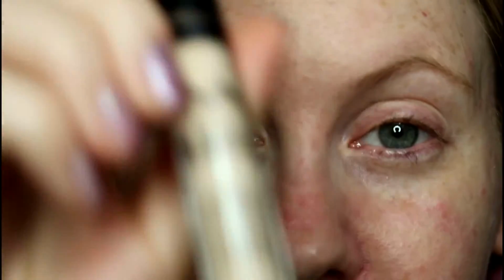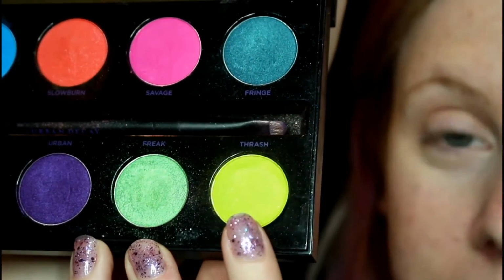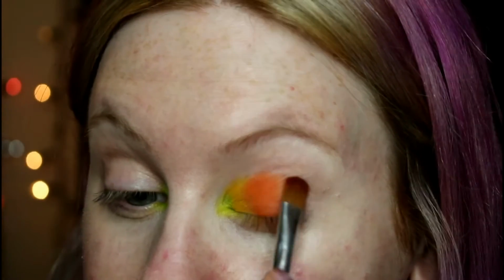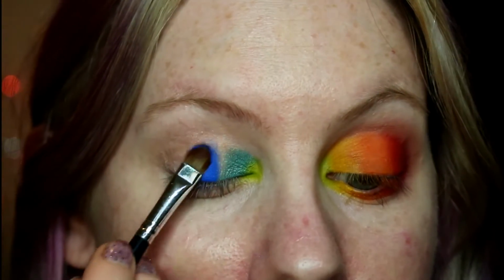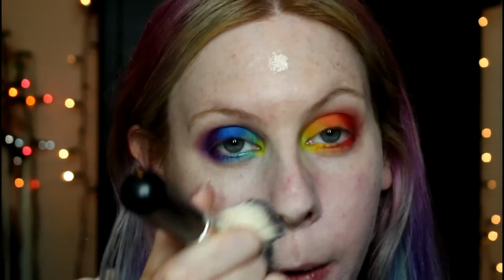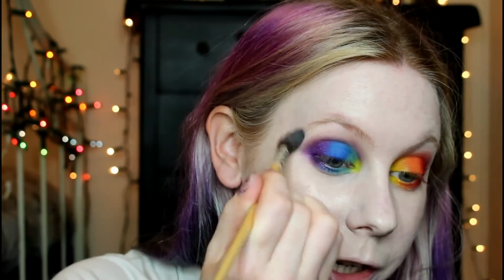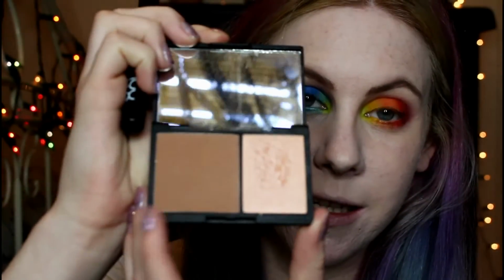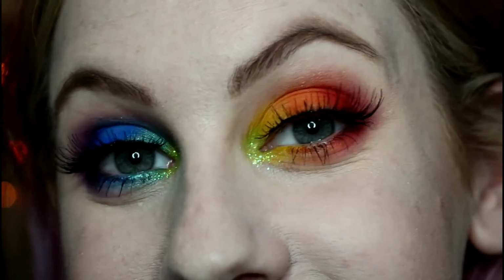Pride Rainbow Makeup Tutorial!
Check out my brightly coloured, rainbow makeup tutorial, in honour of Pride this month!! I loved creating this simple, yet bold look, which is perfect for the occassion!! I hope you all have an amazing time celebrating Pride wherever you are and that it's a day of love & respect for everyone!

Here is a link to brighton Pride's event!